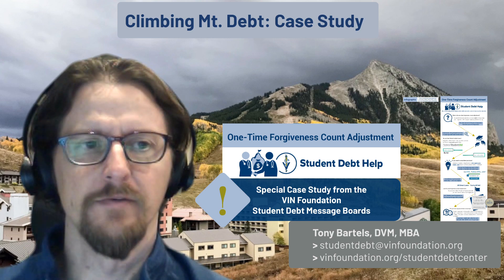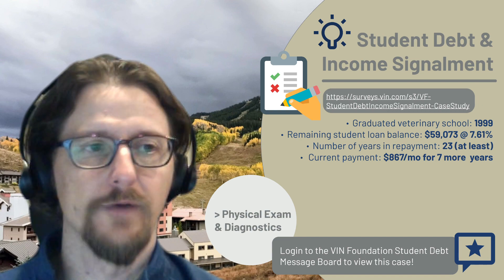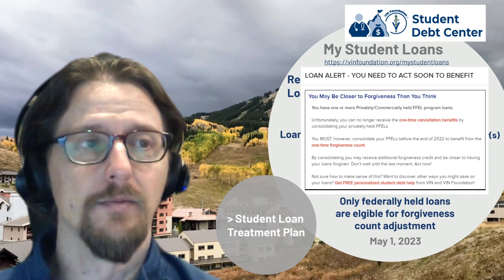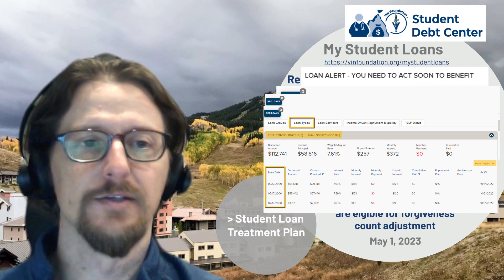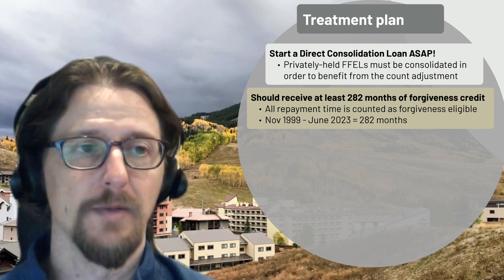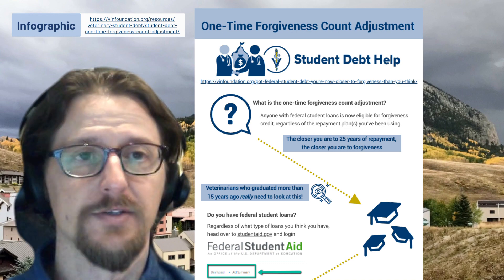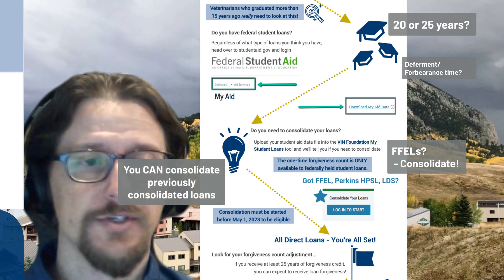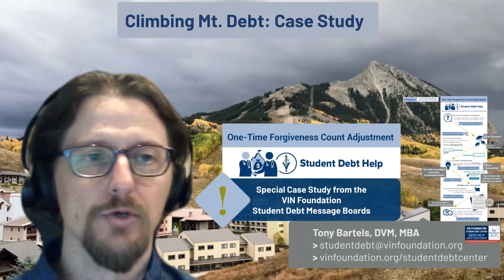Special One-Time Student Loan Forgiveness Count Adjustment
Climbing Mt. Debt case showing a veterinarian saving more than $65,000 in student loan payments by consolidating to qualify for the one-time forgiveness count adjustment available for federal student loans. Learn how you can benefit using the VIN Foundation Student Debt Center and new one-time forgiveness count adjustment infographic to help make sense of this time-limited special federal program.
PLEASE NOTE: The one-time forgiveness count adjustment deadline for consolidation has been extended to Dec 31, 2023 since this video was made.

List of resource links used in the Climbing Mt. Debt Case Study:
- Student Debt Message Board Case (Requires VIN Foundation Username/Password)

Explore additional resources and helpful tools on the VIN Foundation